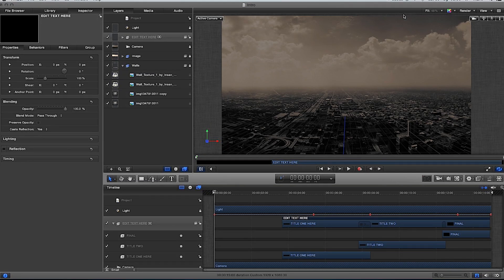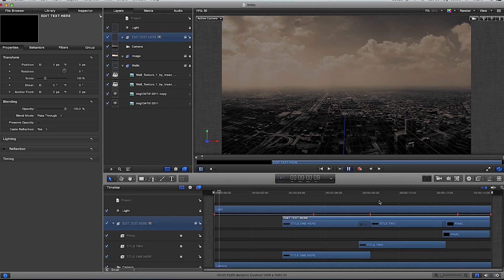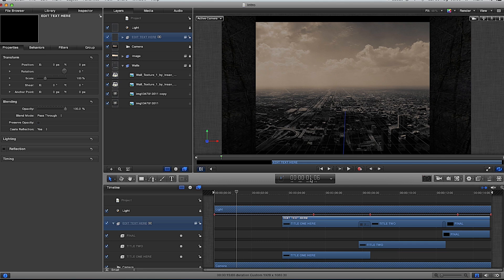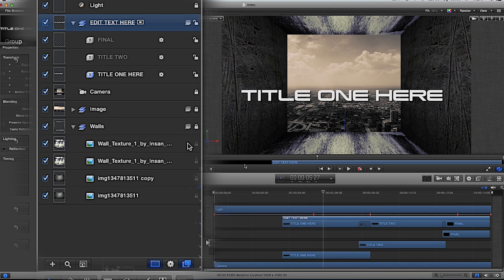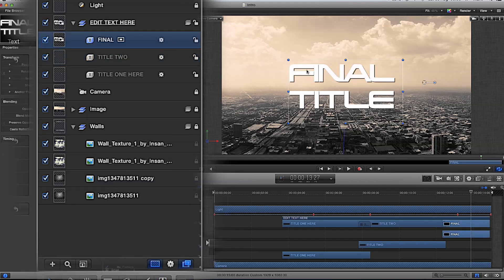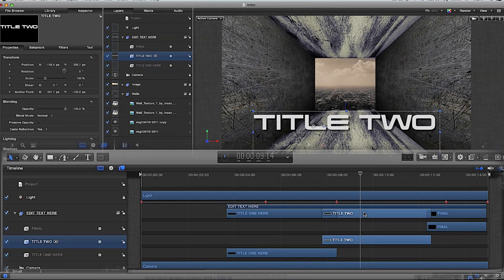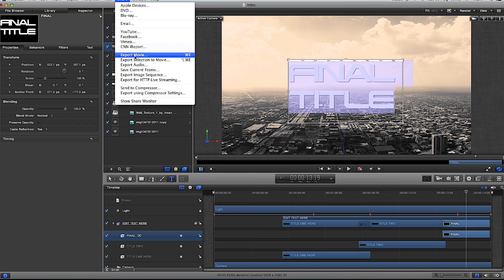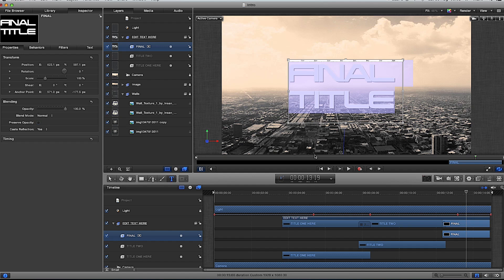Free | Apple Motion 5 Intro Template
Enjoy this free motion 5 intro template.

The file is a zipped file - simply unpack it, open the file and double click the Motion 5 File called Intro.

The other files are simply the images used to create the template.

This video will show you how to:
* Create a Motion intro
* Create a Motion Template
* Download the Template
* Edit a Motion Template

- with thanks.

Stable release  5.0.7 / April 1, 2013; 2 months ago
License  Proprietary